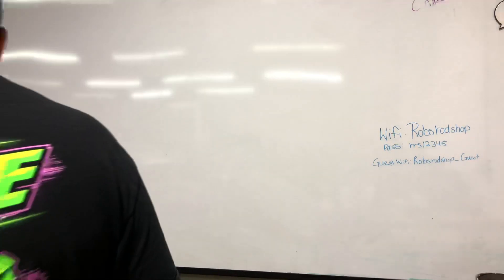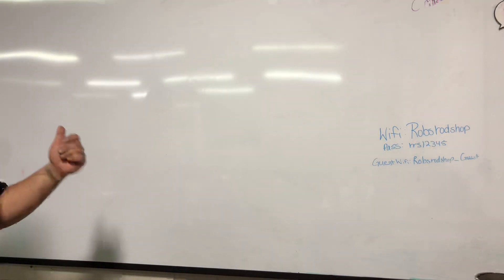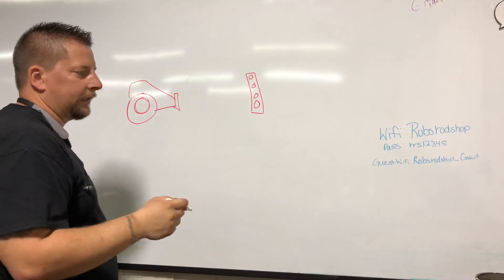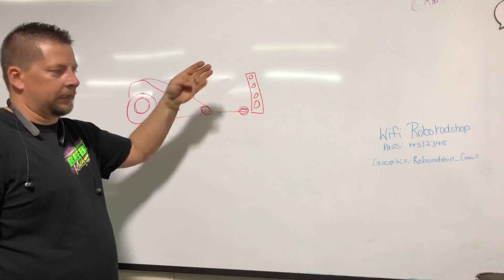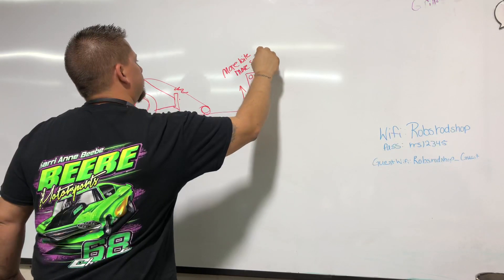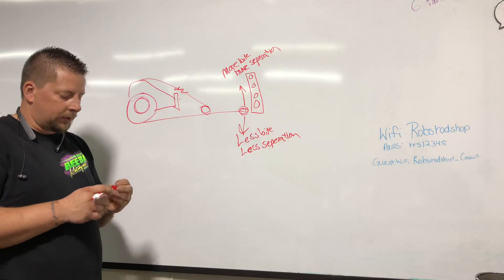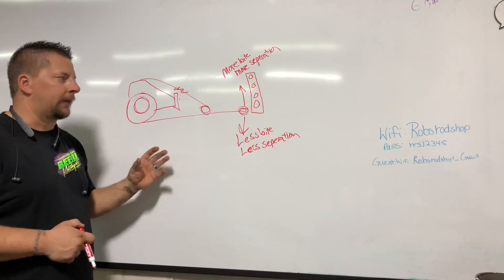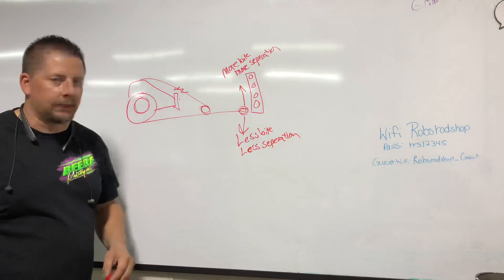Ladder bar suspension explained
A look at ladder bar suspension changes for drag racing.